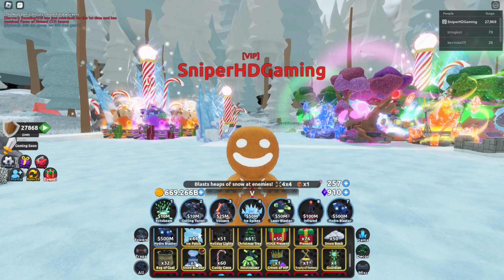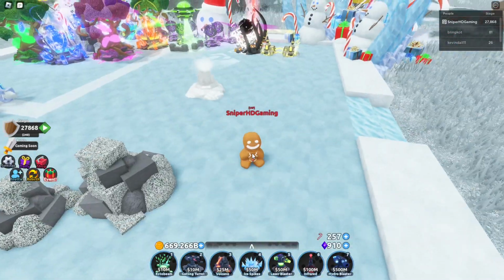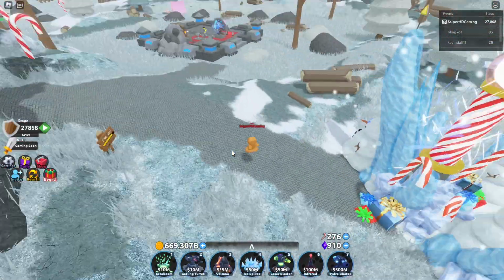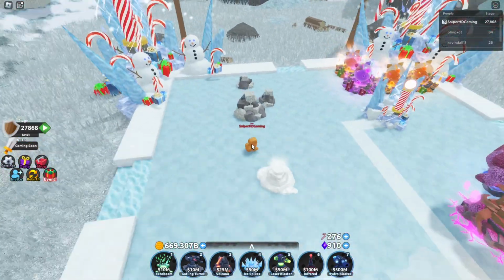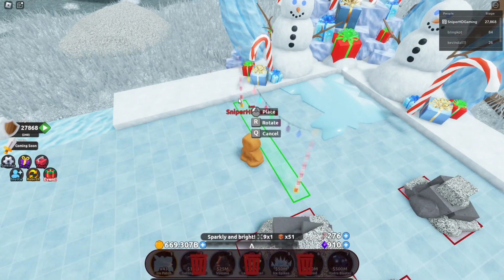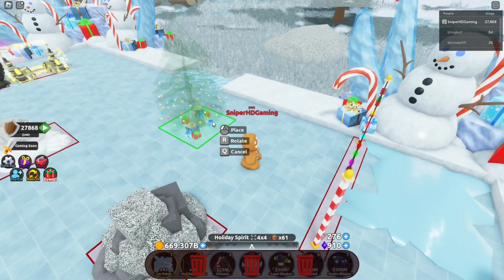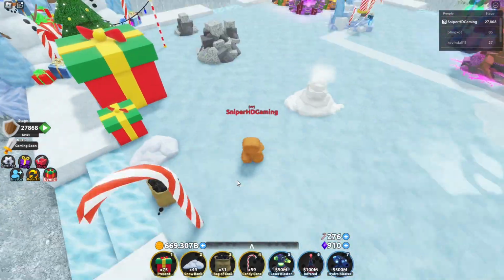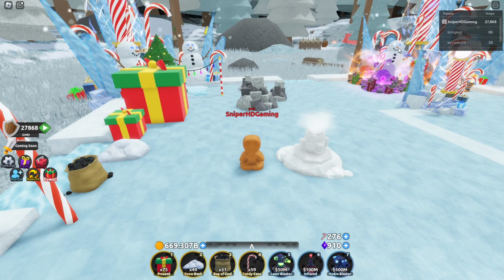I Opened 250,000 CANDY Worth Of PRESENTS And Got WHAT!?!?!?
Game Name: Defenders Depot 2

And most importantly thanks for all the support so far in my journey of becoming a content creator and making content for all to enjoy!

Its only the beginning of our journey here on YouTube and I'm so excited to see what the future holds! And once again I'm new to this whole editing and YouTube thing so I'm making improvements every video and they 100% showing!
Anyways, I'm done ranting...

And I'll Catch Ya In The Next One!